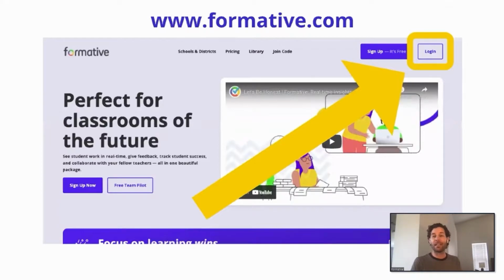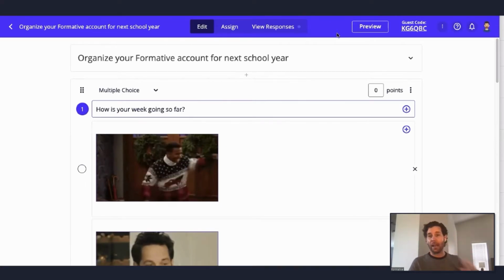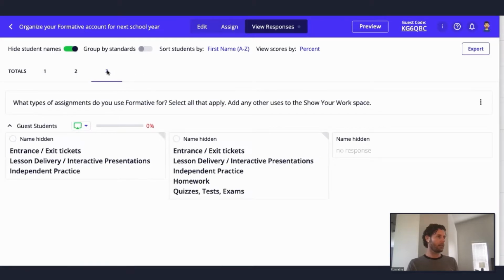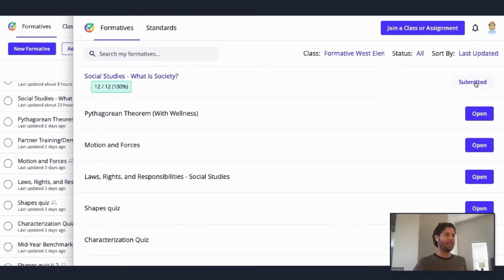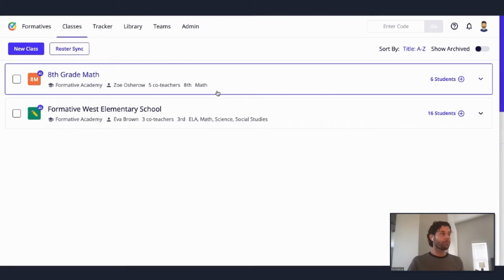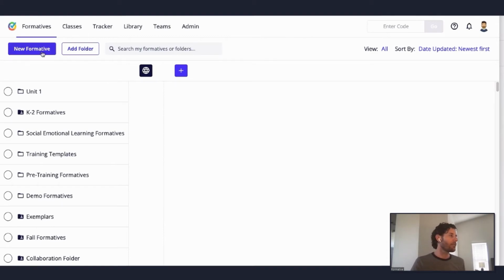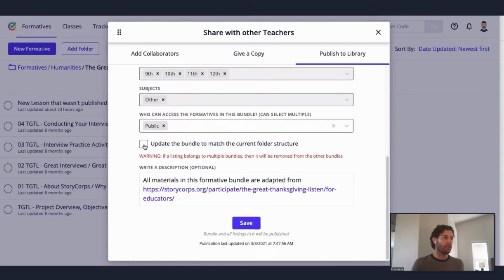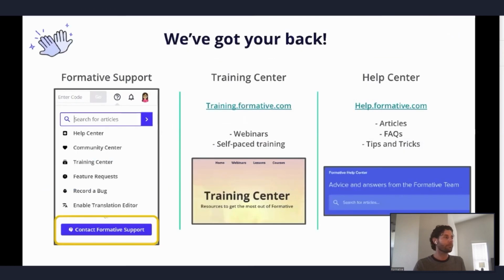Organize Your Formative Account for Next School Year | Webinars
Has your Formative account been getting too cluttered recently? Want to save yourself time next year? Do you like to have your formatives organized and easy to find? Then this is the webinar for you!

We will cover:

Creating folders
Closing formatives
Archiving Classes
Moving formatives in and out of folders

We're hiring!